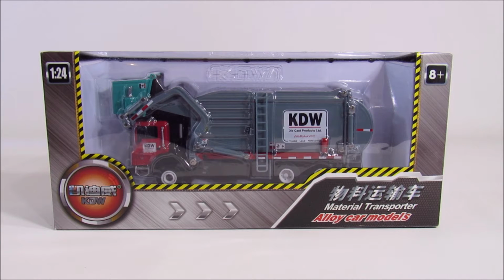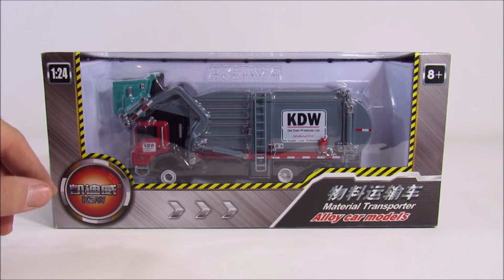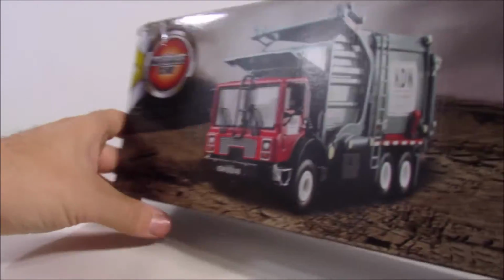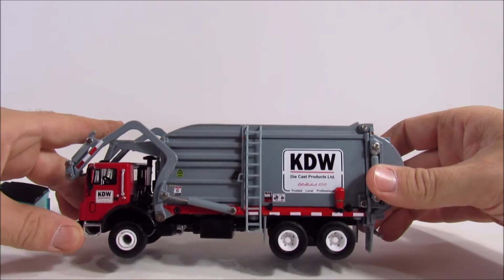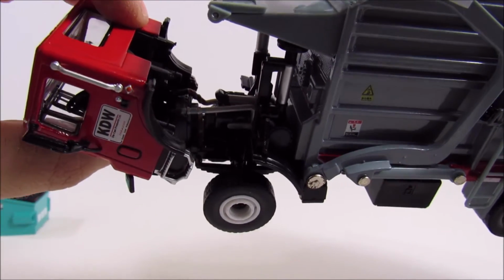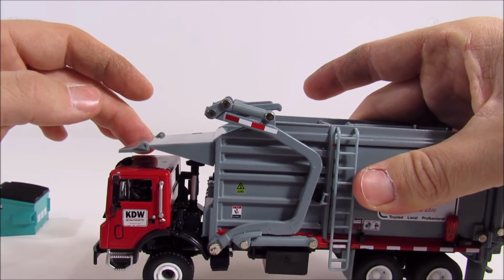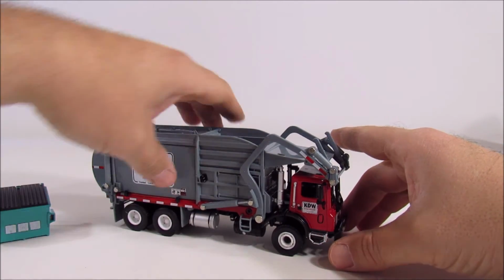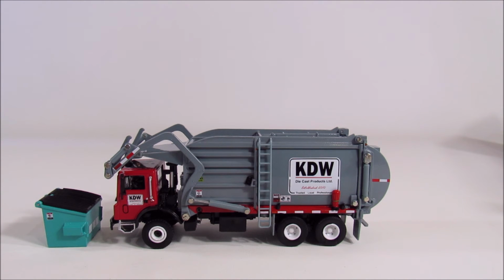PIECE OF GARBAGE (Truck) Scale Diecast Model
This is a KDW Mack knockoff garbage truck.
It is listed as 1:24 scale but is really nowhere near that size. I think it's actually 1:43 but I am not sure. I knew it couldn't be 1:24 when I bought it, but I can see someone being pretty mad if they expected 1:24 and this junk shows up.